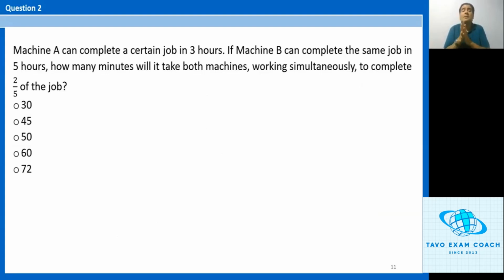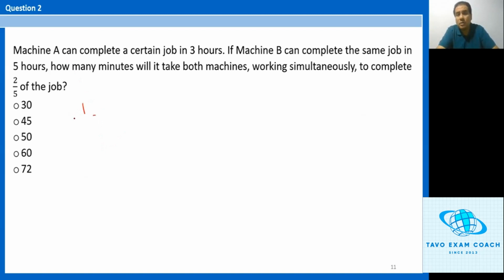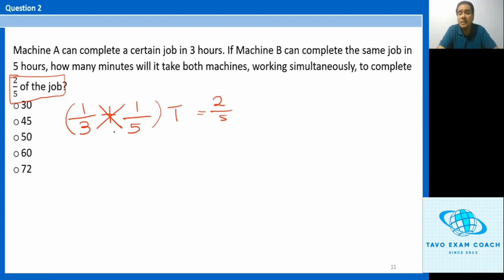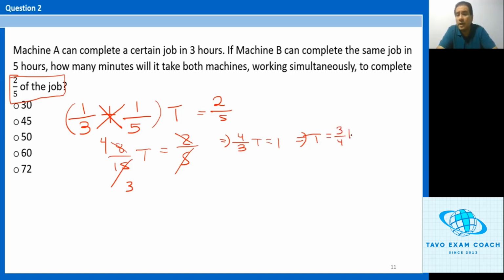GMAT Quant - Work & Rates Sample Question - Q01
GMAT GMATQuant gmatquantitative gmatquantquestions gmatprep The concept of Rate is one everpresent in the GMAT Quant section: the quotient of two quantities when each of them is expressed in different measuring units. See this example question with a solution illustrating how to use math theory properly.

A theory discussion for the rationale behind the solution presented herein you may see below: